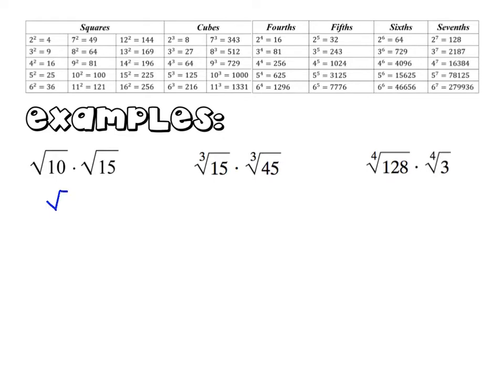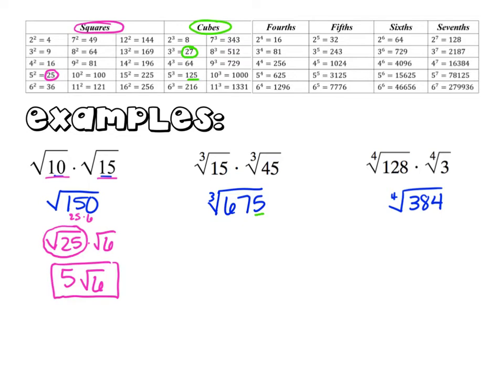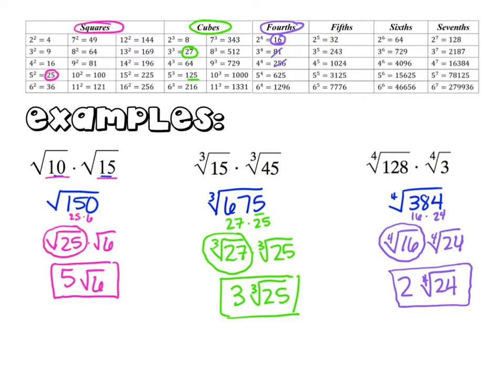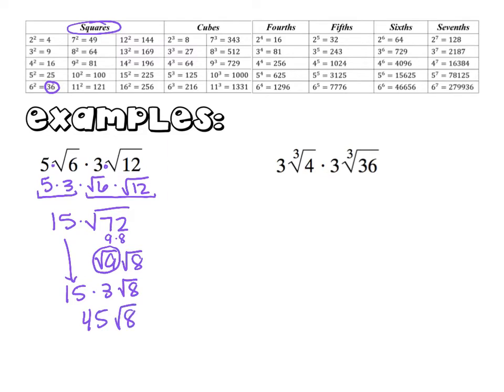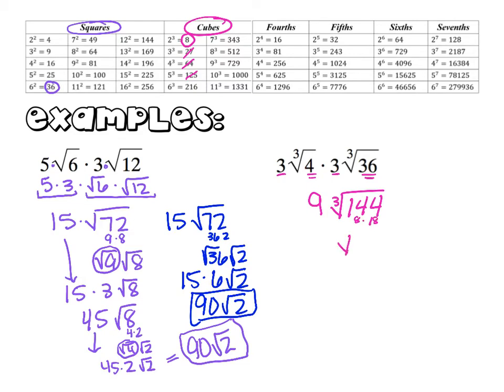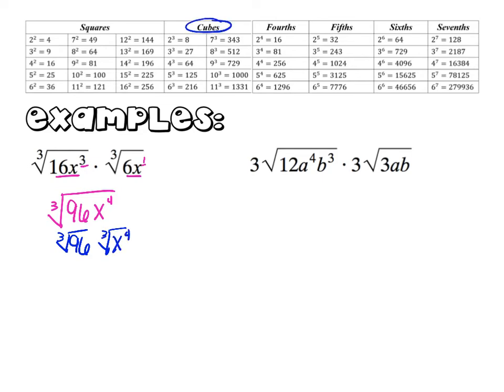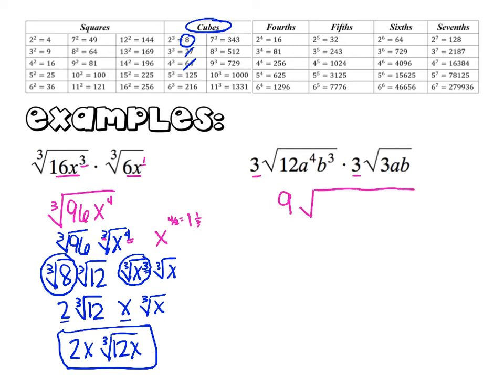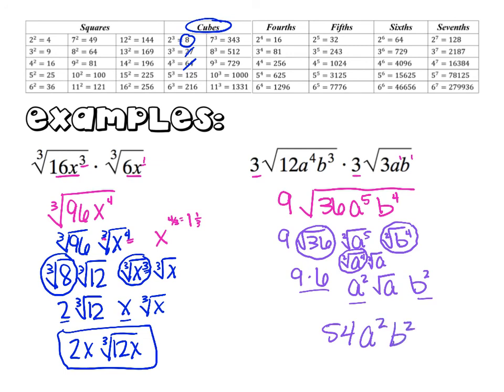Alg2 5.4 Day 2C